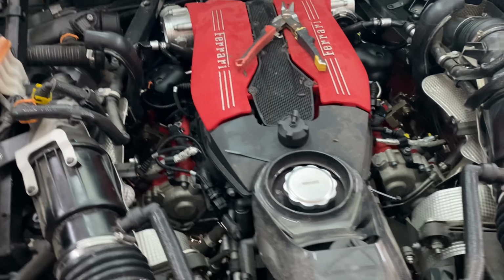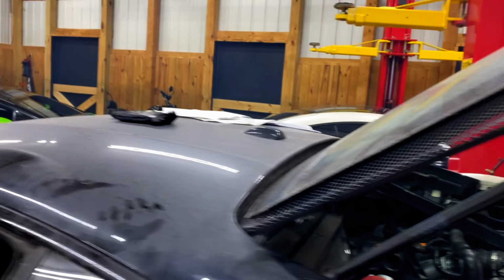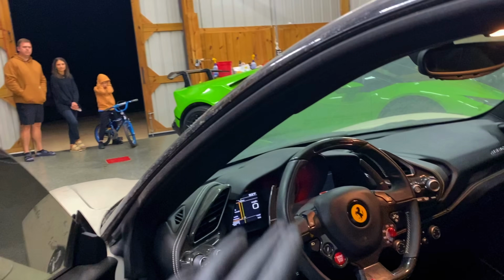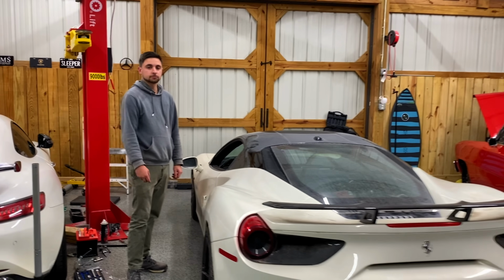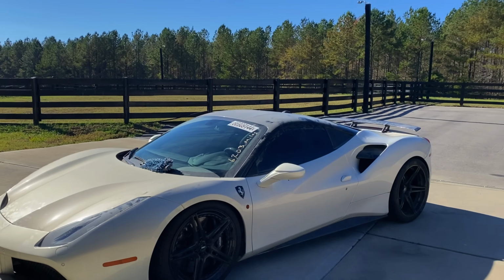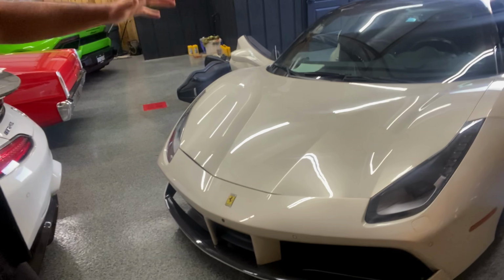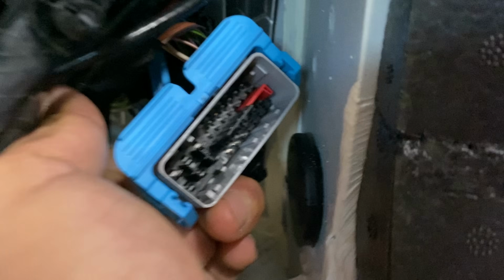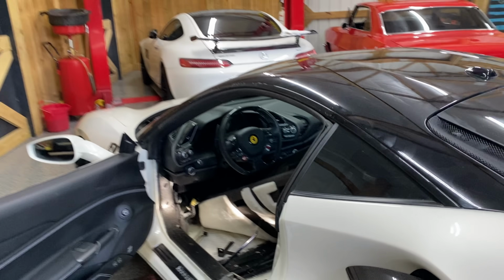Will My Hurricane FLOODED Super Car Ever Run Again? Flooded Auction Ferrari 488 Rebuild! Part 2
A quarter BILLION in hurricane flooded supercars are at the auction! So we decided to buy this fully optioned FERRARI 488 GTB! The question  though is how bad is it? Didn't seem to bad, but can it be to good to be true?

If You haven't watched PART 1 in this series click the link below to do so!

From your everyday drivers to Lamborghini Aventador SV's, Ferrari's, Porsche GT3 RS, G wagons and even some crazy trucks, Copart's getting filled with them and people are buying!

Have a crazy salvage auction build story of your own? Maybe you've bought a totaled Ferrari or Lambo to turn into your dream supercar? Make sure to tell the story in the comments!

Upbeat Cool Future Bass | Reel  by Alex-Productions |